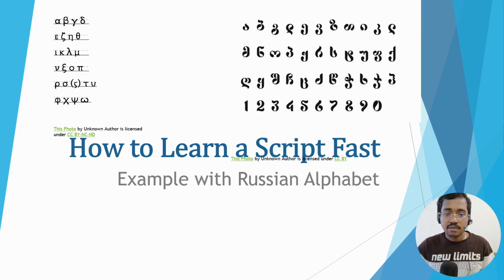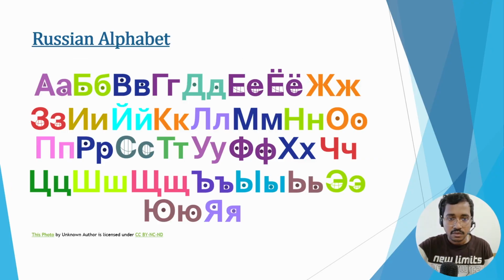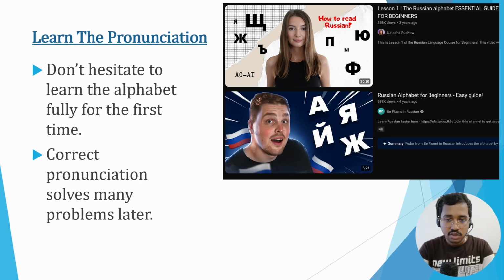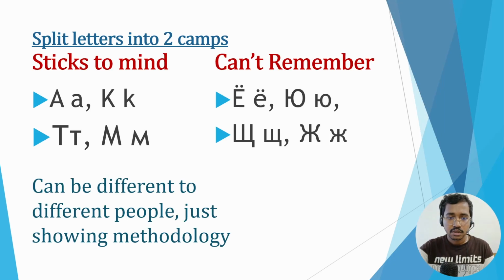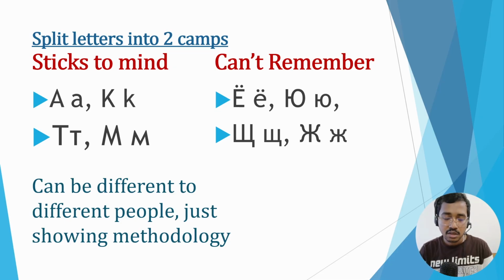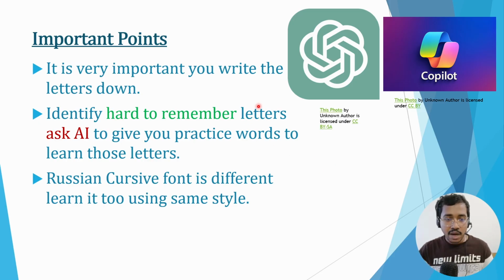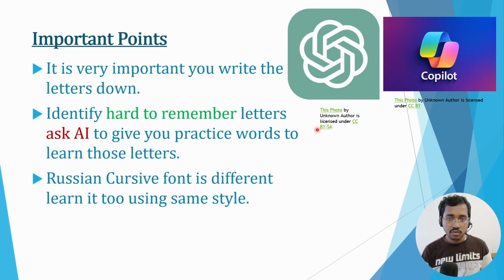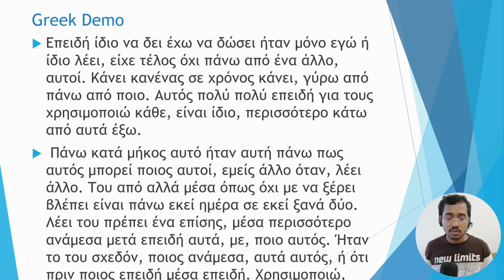How I Learn Scripts Fast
Most people try to learn a new script the wrong way — they sit down with a chart, memorize shapes in isolation, and forget everything by the next day.

In this video I share the exact personal trick I use to lock in any new script fast. It works for any writing system with a limited number of letters — Japanese Hiragana, Katakana, Russian Cyrillic, Greek, Arabic, Devanagari, Korean Hangul — any script that isn't tens of thousands of characters like Chinese.

No flashcard app. No rote drilling. No boring charts.

Just one counterintuitive method I discovered through learning multiple scripts myself — and it works because it forces your brain to decode the script in a real, meaningful context from day one instead of a vacuum.

If you've ever stared at Russian or Arabic letters and felt like they'd never stick — watch this first.